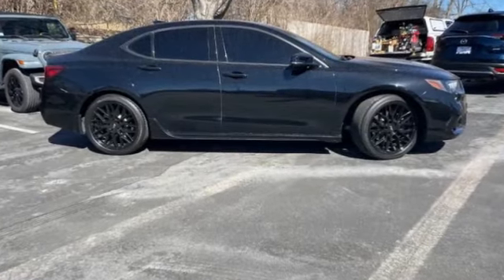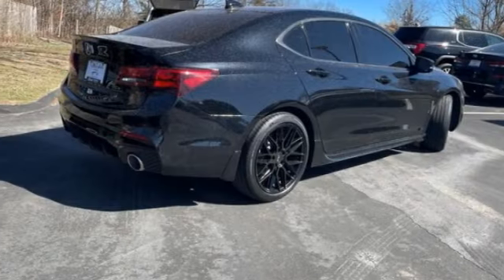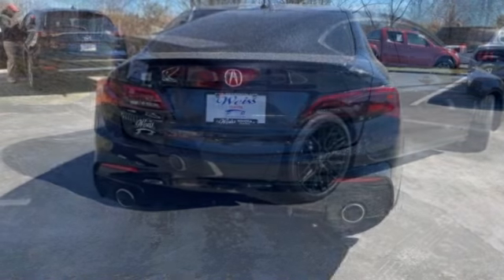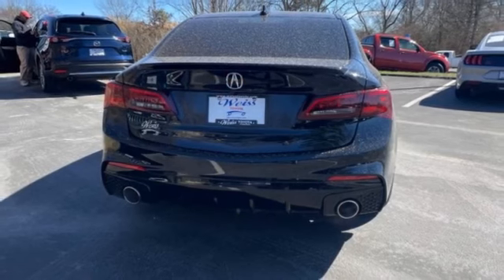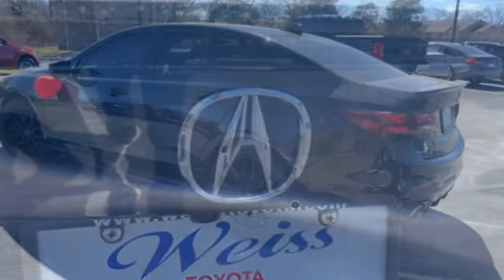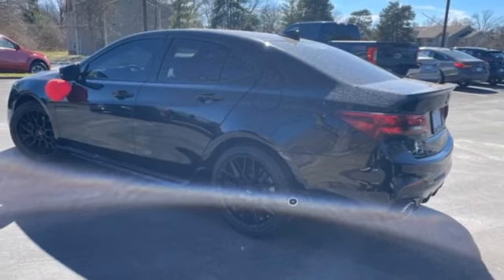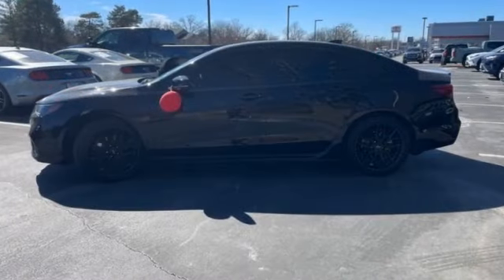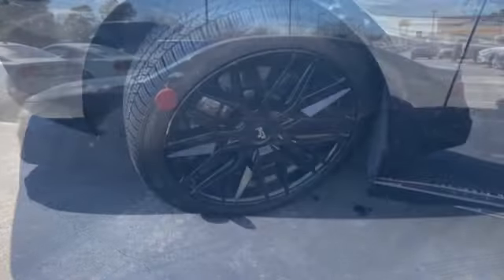2020 Acura TLX St. Louis Missouri P12208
2020 Acura TLX w/A-Spec Pkg Red Leather

Weiss Toyota
11771 Tesson Ferry Rd.